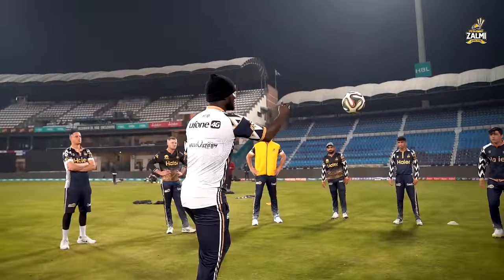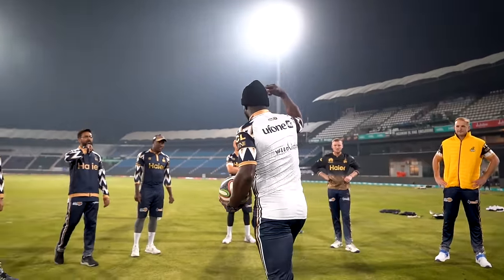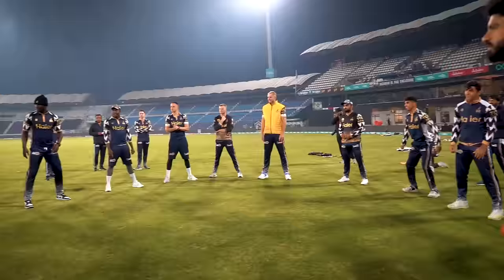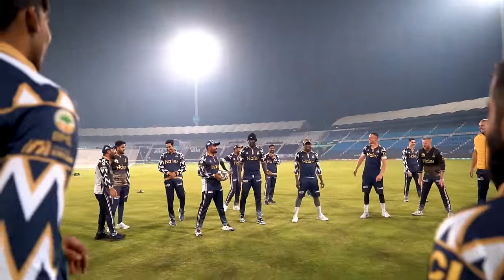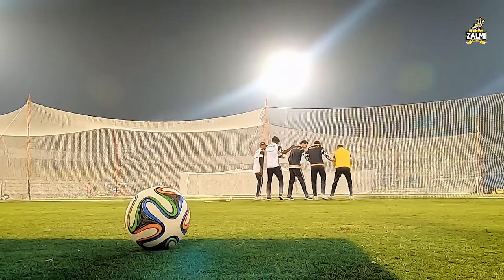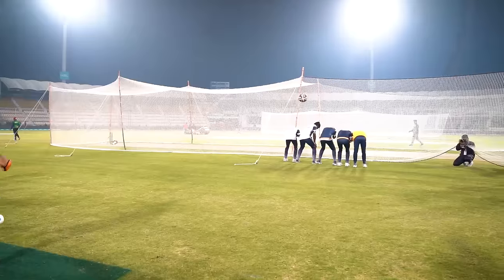Zalmi Fun Fusion Powered By Haier Pakistan | HBL PSL 9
𝐙𝐚𝐥𝐦𝐢 𝐅𝐮𝐧 𝐅𝐮𝐬𝐢𝐨𝐧 Powered By @haierpakistan8041

Watch our team's fun-filled training challenge featuring head coach Darren Sammy and Zalmi players! 💛